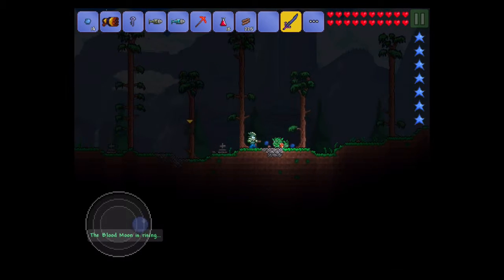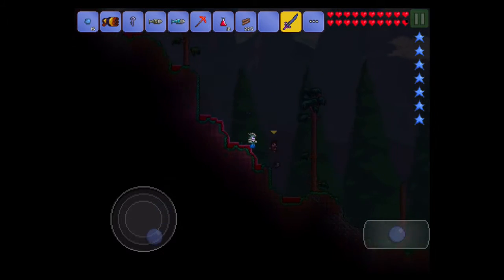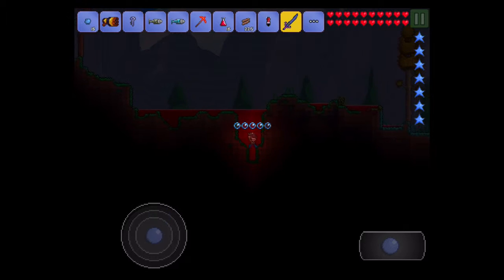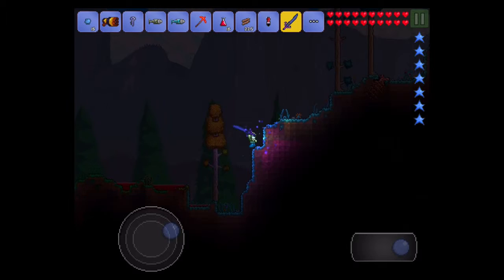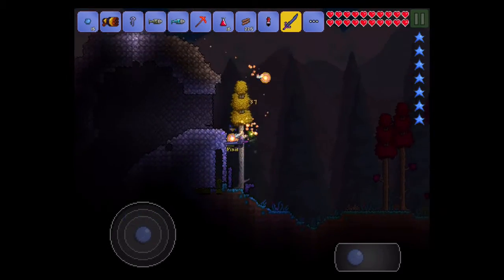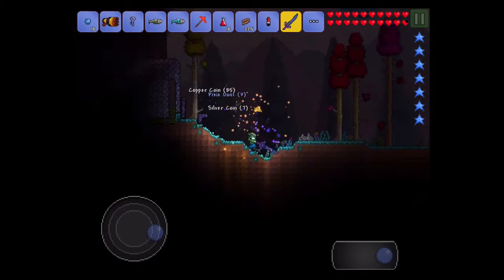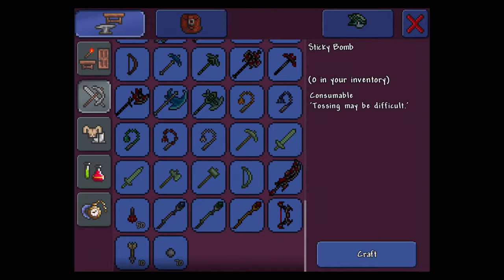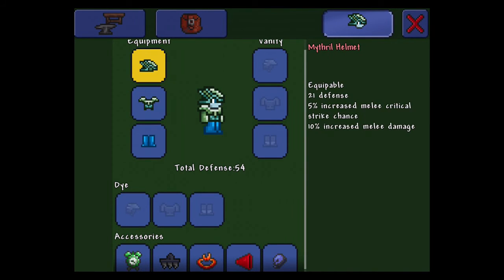Terriria how to get pixi dust!